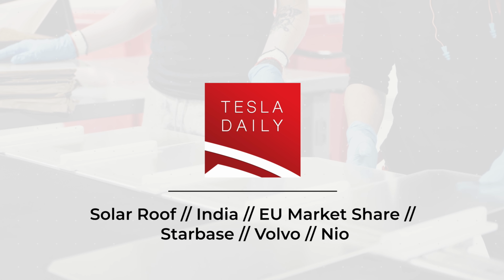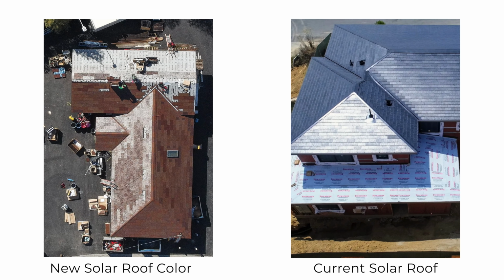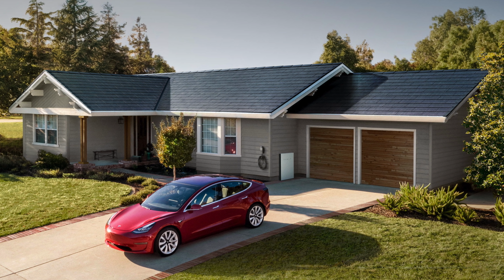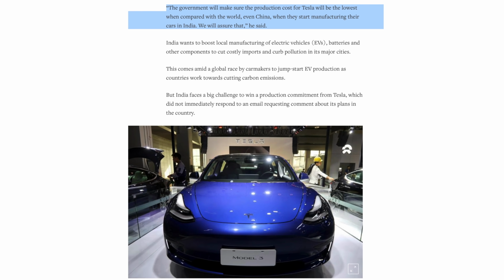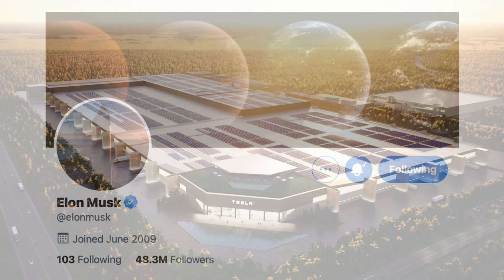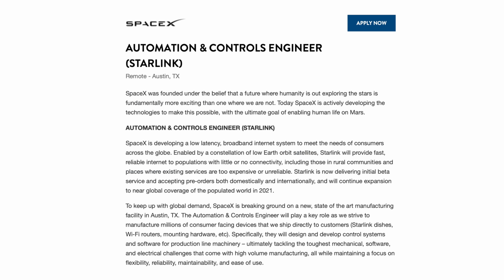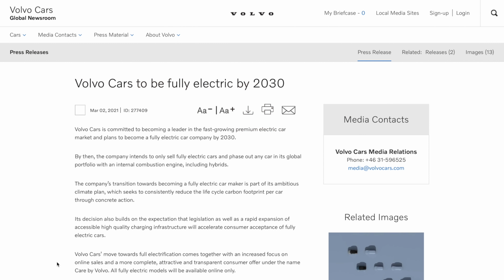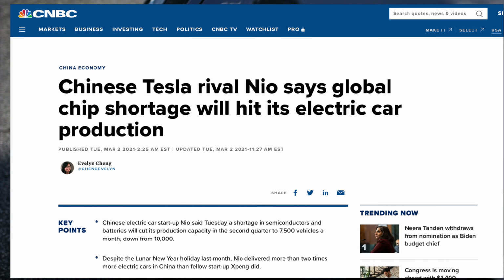New Tesla Solar Roof Design? + Starbase Texas, Tesla India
➤ Tesla spotted testing what appears to be a new Solar Roof design
➤ Transport minister in India offers heavy incentives for Tesla
➤ Addressing Tesla’s market share in Europe
➤ Elon Musk tweets about intent to create Texas town called Starbase
➤ Starship SN10 test flight on track for March 3rd
➤ Dear Moon project announcement
➤ Volvo announces intent to move to 100% all-electric vehicles
➤ Nio adjusts production plans in wake of semiconductor shortages

Plaid producer Who Why
Plaid producer Ice Lakes Investments
Ludicrous producer Fred Hassen
Executive producer Bradford Ferguson
Executive producer Andre/Maria Kent
Executive producer Jeff Sheets
Executive producer Jessie Chimni
Editing assistance by Jasem Ashkanani

Image(s) and/or Footage used under license from Shutterstock.com